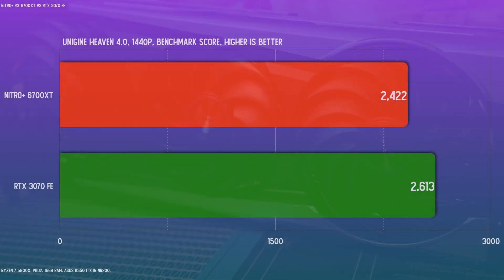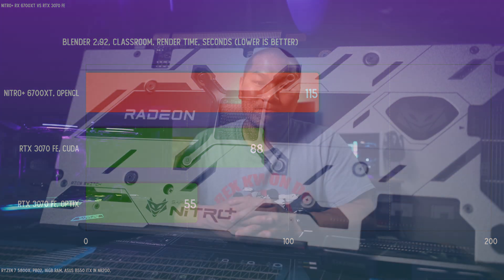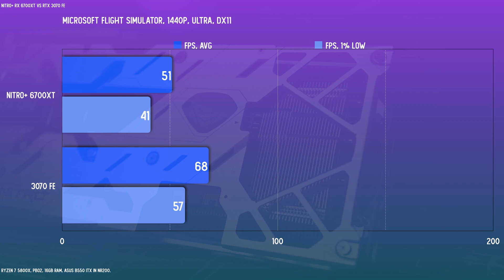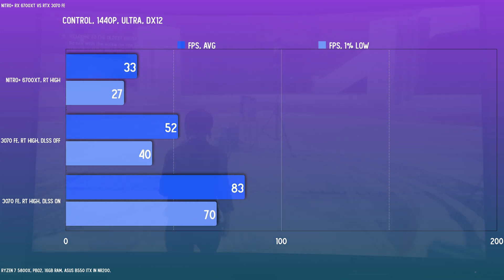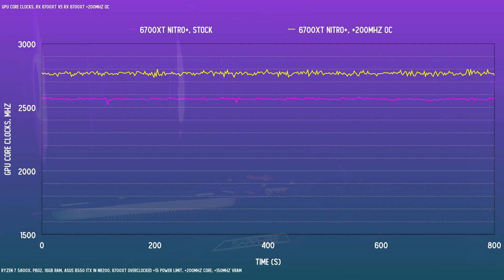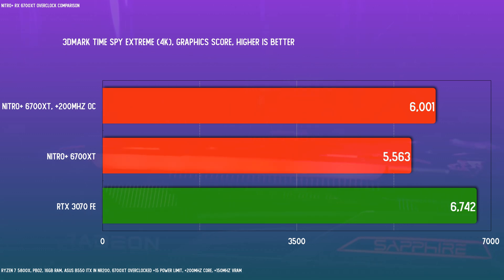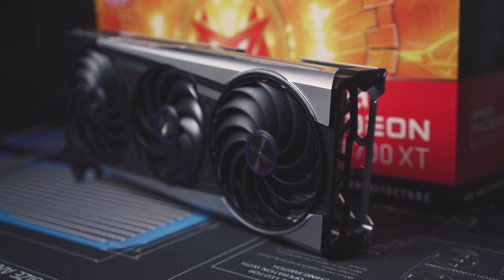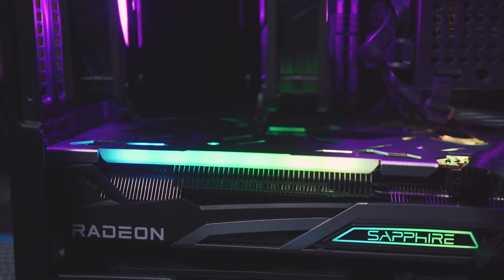The Sapphire Nitro+ RX 6700XT... tested!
In this review let's test the AMD Radeon RX 6700XT in the Nitro+ flavor. In addition to lighting... there's a lot going for this card.

The card

Test system specs:
Ryzen 7 5800X
Asus B550 ITX
Cooler Master NR200, Black
Crucial Ballistix 16GB 3200mhz CL16
Top case fans - Masterfan Halo 120
Bottom case fans - Arctic P12 Slim PWM PST
V850 SFX PSU
Cooler Master MA612 Stealth ARGB

0:00 Introduction
1:20 Vital Specs
4:34 Performance
6:05 Synthetic Benchmarks
6:58 Gaming Benchmarks
9:48 Overclocking
11:00 Acoustic reference
11:34 Wrap-up